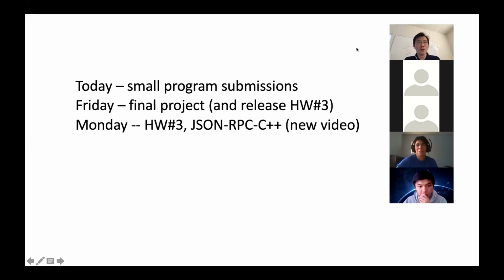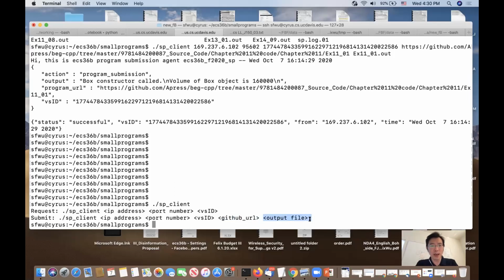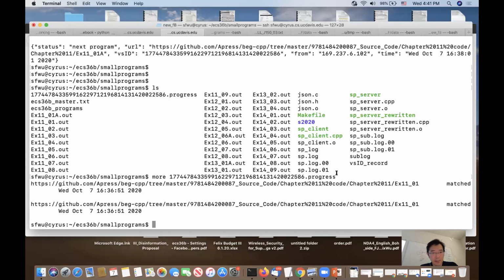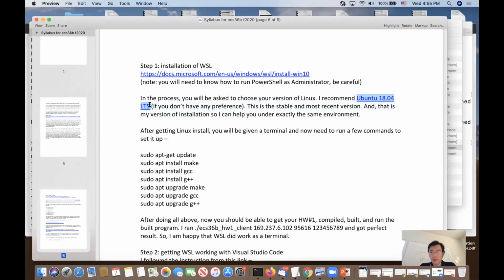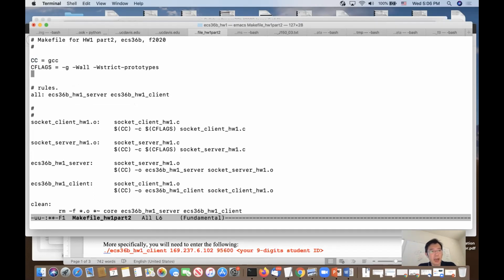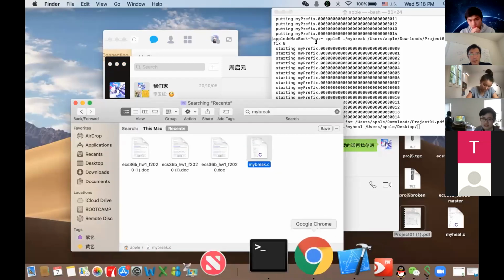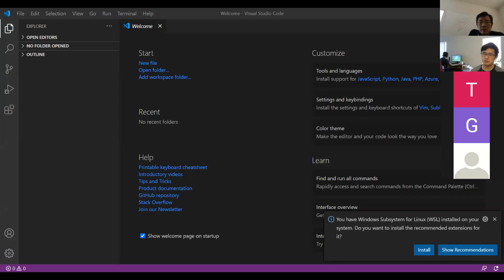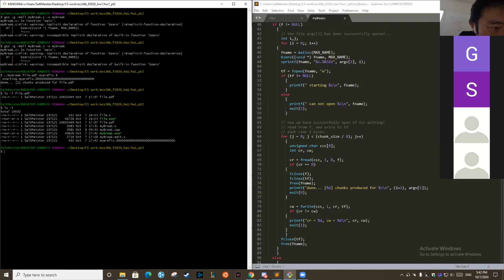ecs36b 10/07/2020 zoom (small program submissions)